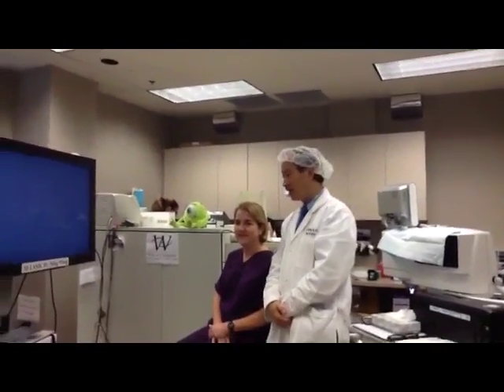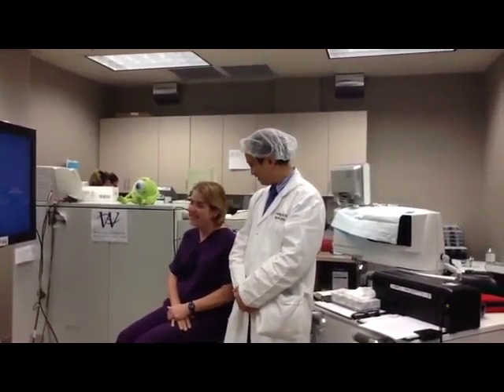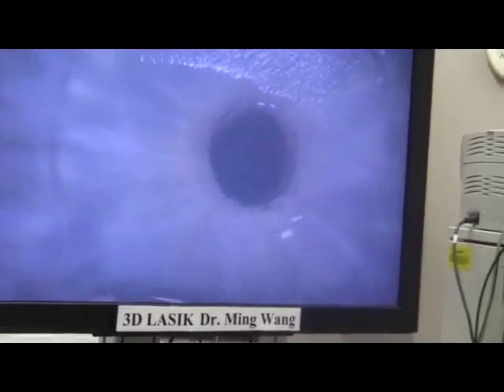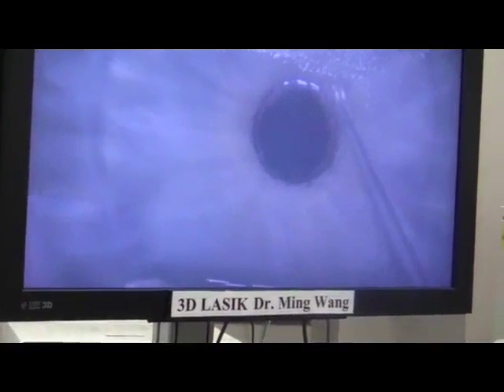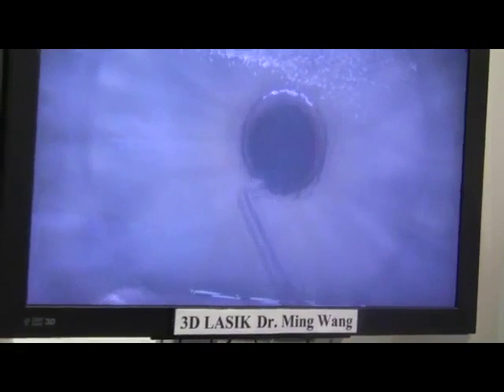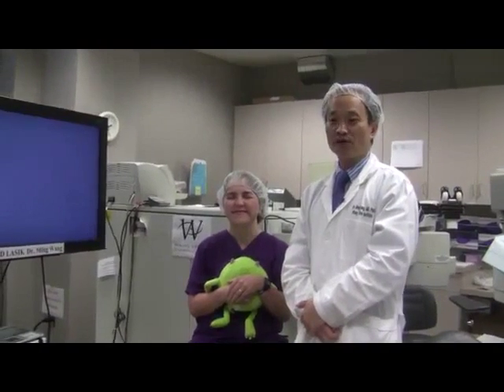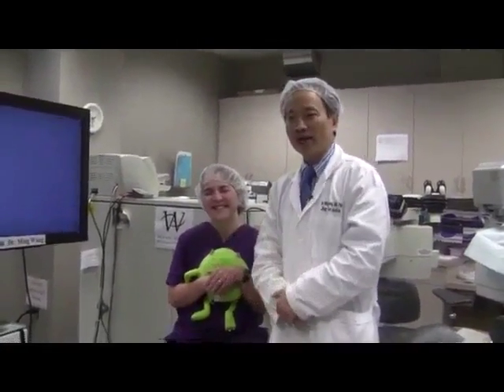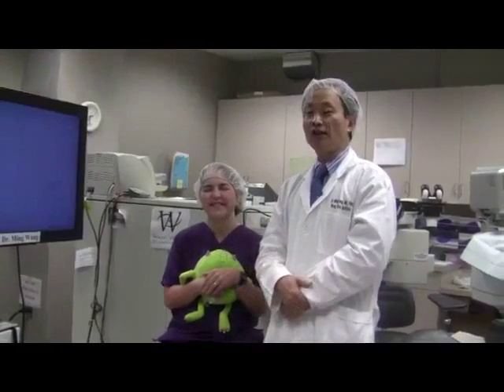Evelyn Pechianu 3D Laser Raindrop done by Dr Ming Wang, Harvard & MIT (MD); PhD (laser physics).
Mrs. Evelyn Pechianu had 3D Laser Raindrop done by Dr. Ming Wang, Harvard& MIT (MD, magna cum laude); PhD (laser physics)!